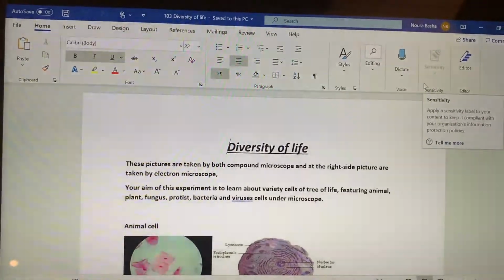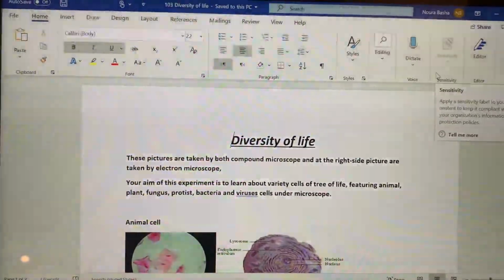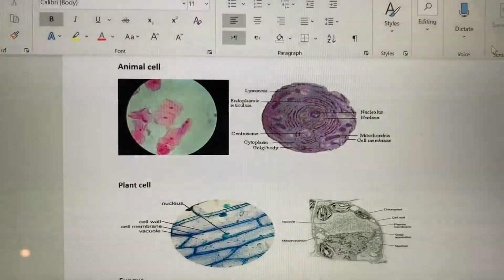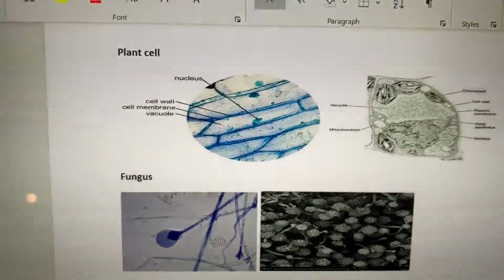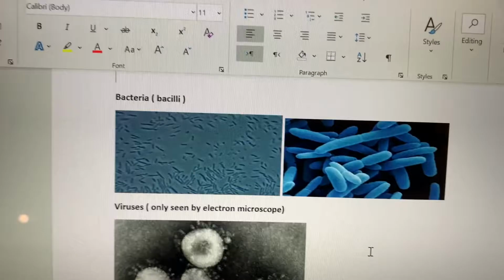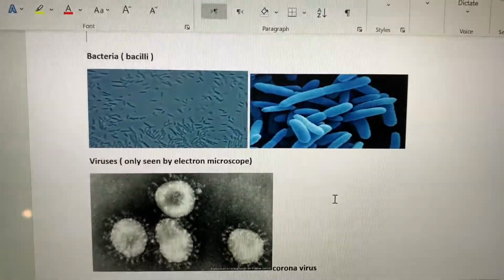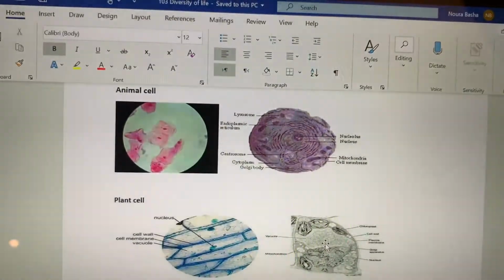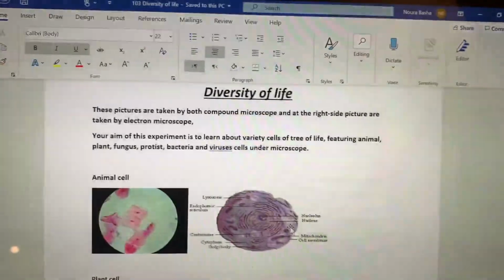103 diversity of life video